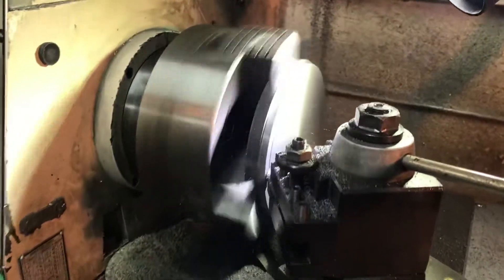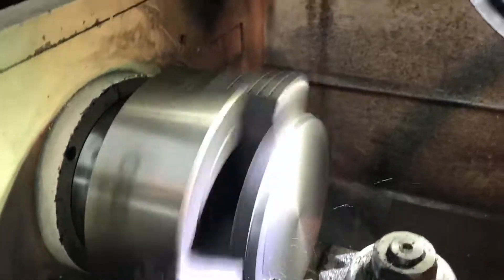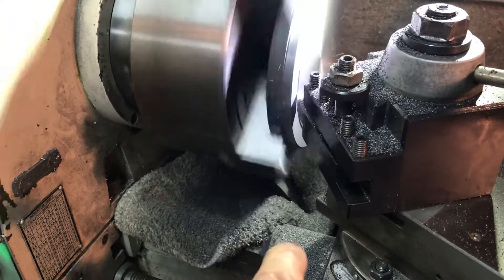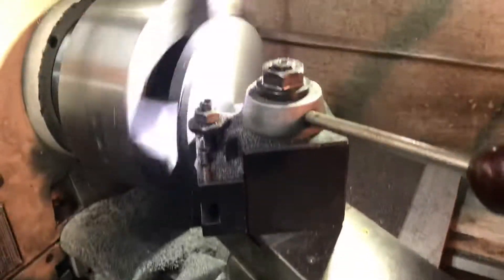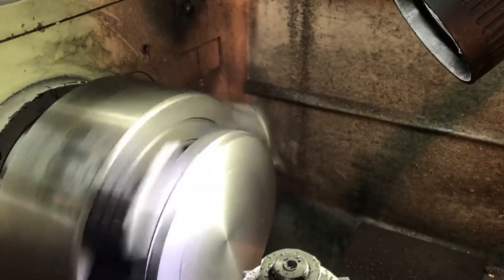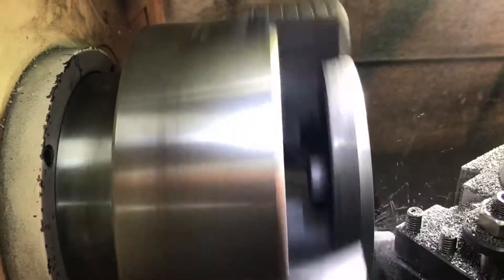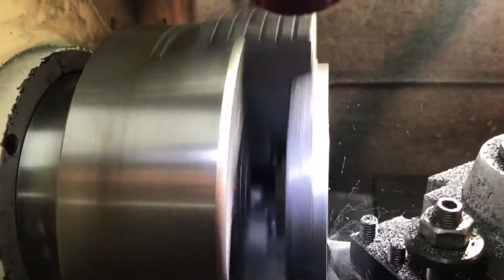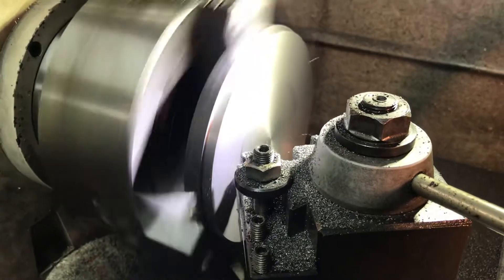Part 4, Universal Pillar Tool project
Facing off the table, auto feed in Grizzly 12 x 36 lathe